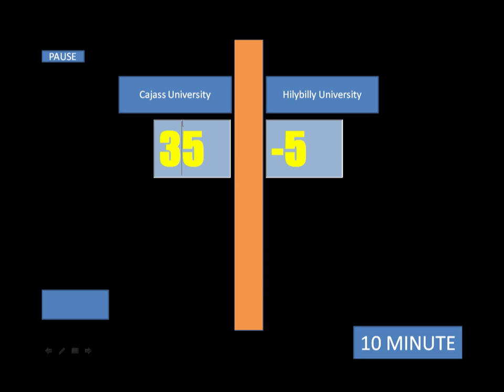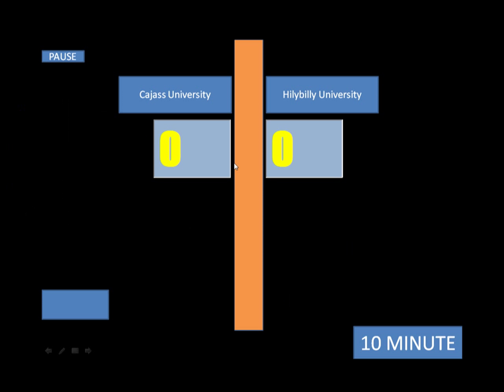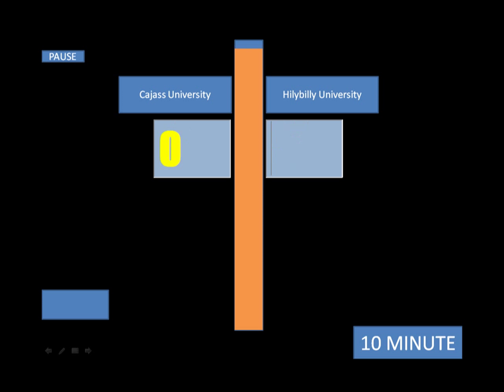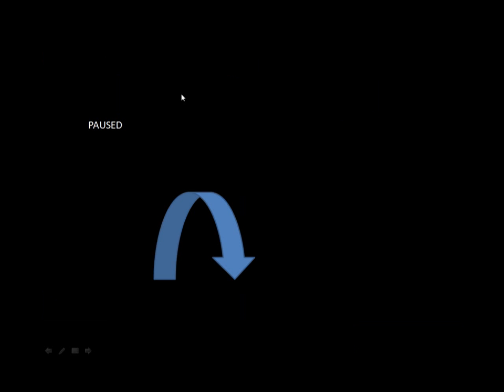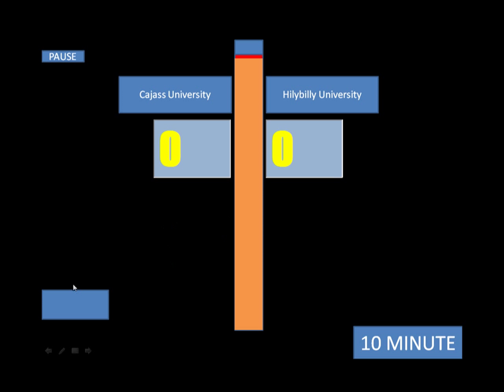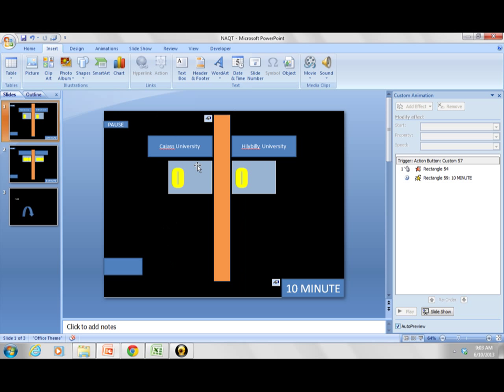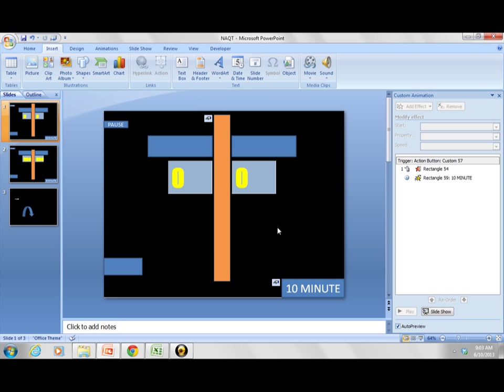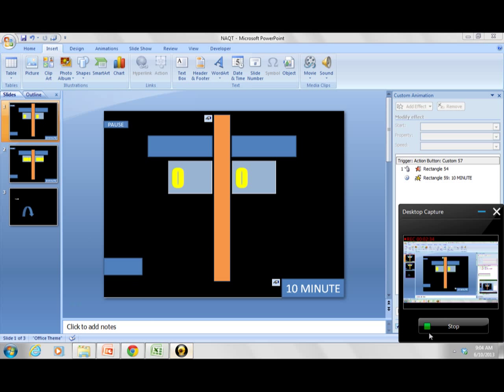[Powerpoint] NAQT SCOREBOARD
Powerpoint for your NAQT